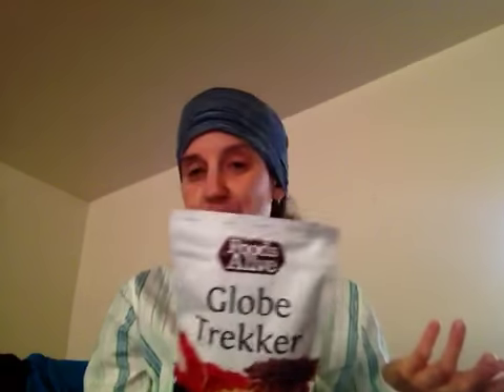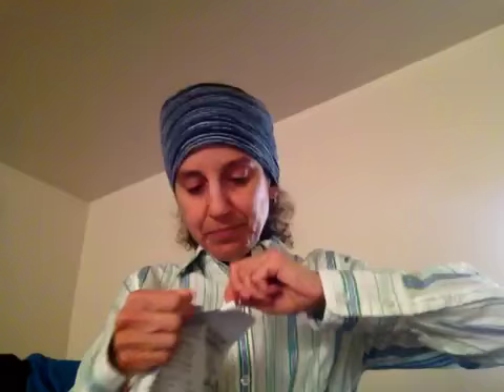Foods Alive - Raw Food Superfood Part 9: Globe Trekker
I also have many other video reviews of their products on my channel, and more coming soon, so check them all out!

These statements have not been evaluated by the FDA. This product(s) is/are not intended to diagnose, treat, cure, or prevent any disease. Advice and recommendations given in this channel or in personal consultation by phone, email, in-person, online coaching, or otherwise, is at the reader’s sole discretion and risk. You should see a qualified, licensed doctor before starting any skin care, nutritional, diet, stretching, and/or exercise program.  Information presented on this channel is not to be interpreted as kind of attempt to prescribe or practice medicine. You are advised to investigate and educate yourself about any health related actions and choices you make.  By using this information/channel/website, you assume total responsibility and liability for your own health and actions.